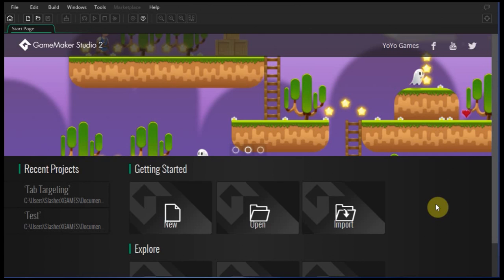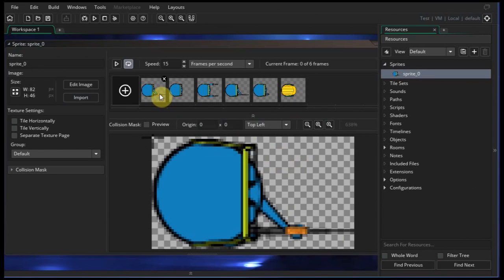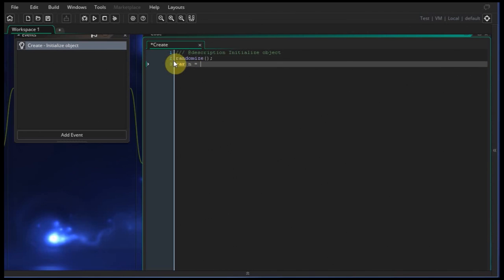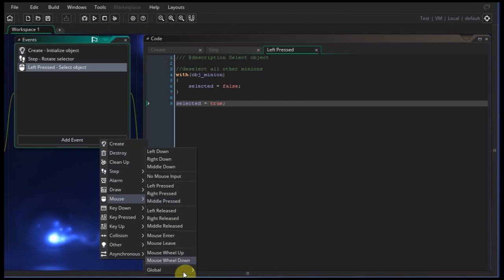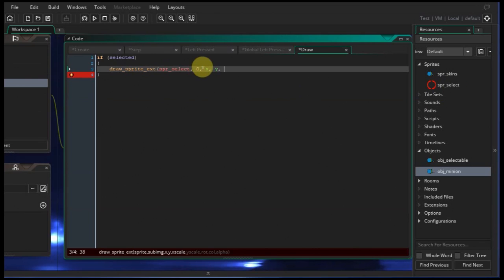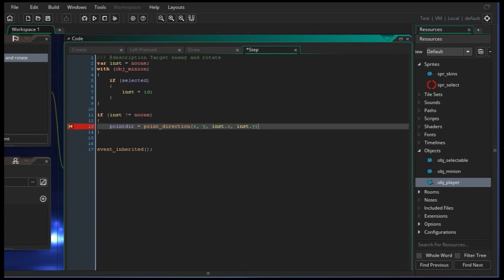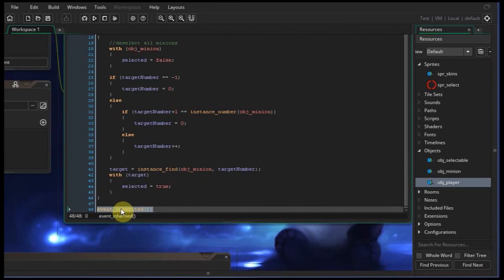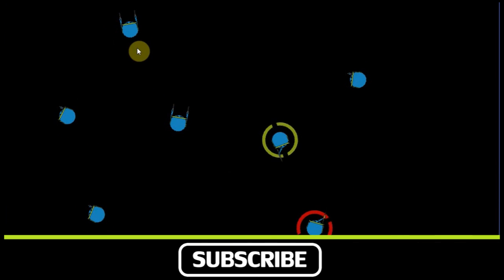GameMaker Studio 2 - Tab Targeting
Today I'll show you how to use tab targeting in your game featuring Game Maker Studio 2.